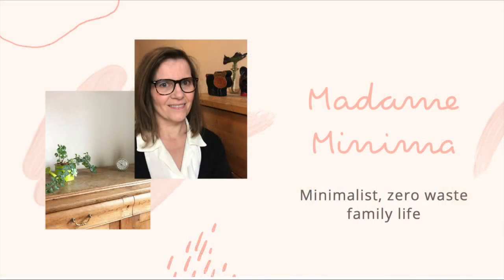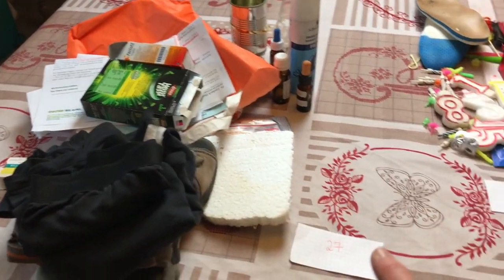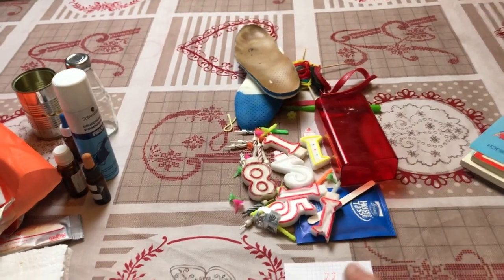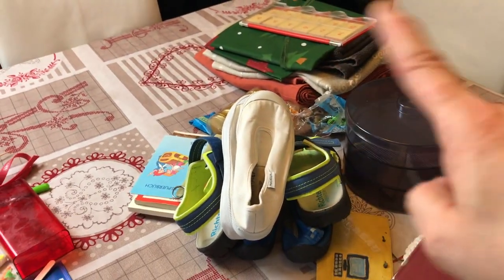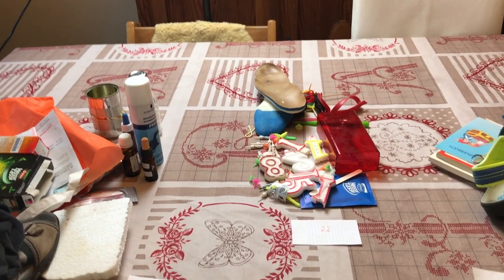MINIMALISM CHALLENGE: 60 items in 60 minutes I How to declutter fast...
A simple and fun way to declutter fast! This "60 items in 60 minutes" minimalism challenge is intended for decluttering motivation. You can declutter 60 items from your home in just 60 minutes. Yesterday I had a burst of energy, so I decided to do this "60 items in 60 minutes" minimalism challenge.

After my 'decluttering before 2020 projects' series, this time
I'm decluttering throughout our house. This is an amazing before and after using decluttering, organizing and cleaning. If you're looking for major declutter motivation then this "60 items in 60 minutes declutter challenge is a perfect way to show you how to declutter your home fast!

Are you up for the challenge? Ready, set, go...

💕 Hi there,
My name is Patz and I make videos on simple, low waste, natural healthy slow family living. I hope you enjoy!